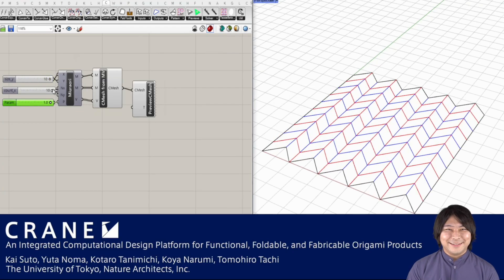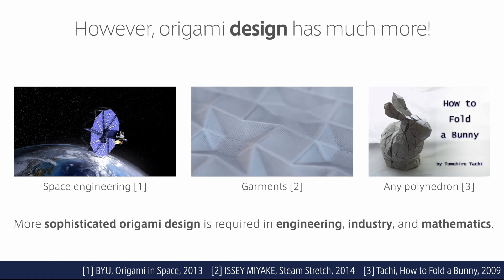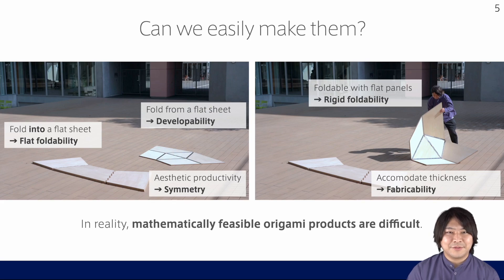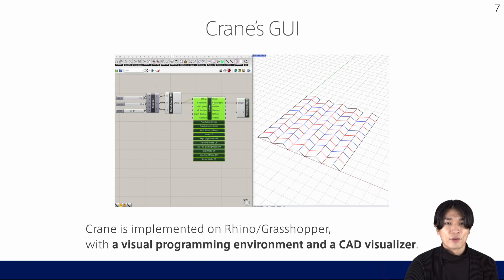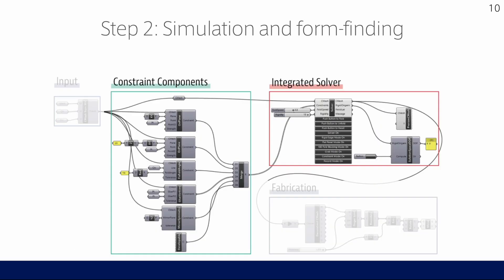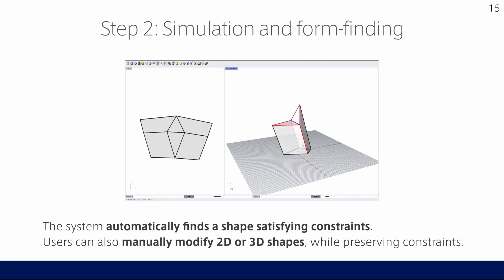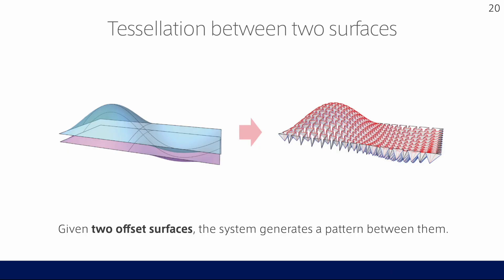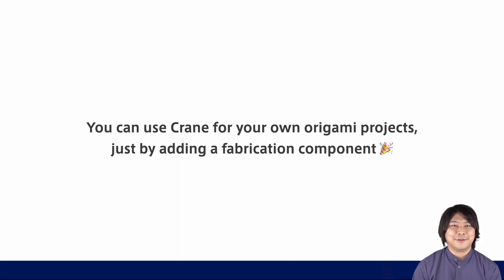Crane: An Integrated Computational Design Platform for Functional, Foldable, and Fabricable Origa...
Kai Suto, Yuta Noma, Kotaro Tanimichi, Koya Narumi, Tomohiro Tachi

Session: Journals: Collage

Despite the recent trend of computational origami for human-computer interaction (HCI) and digital fabrication, it is still difficult for designers to complete a series of design, simulation, and fabrication of objects leveraging computational origami theory. In this paper, we propose Crane, an integrated origami design platform implemented with Grasshopper. With this platform, users can seamlessly (1) design the 2D and 3D crease pattern, (2) simulate 3D folding transformation from the given crease pattern, (3) inversely find a new pattern under design constraints, (4) thicken the 2D pattern into a 3D volume along with the appropriate hinge structures for different fabrication methods, and (5) optionally connect the resulting design to other Rhinoceros or Grasshopper plugins for post-processes. To help understand how to use our system and demonstrate its feasibility, we showed three examples of origami products designed using our system. We also reported user feedback from the workshop as an evaluation.